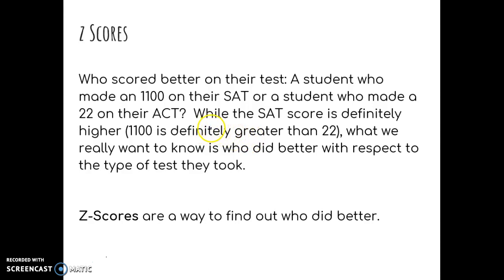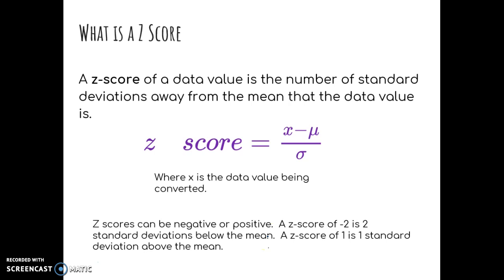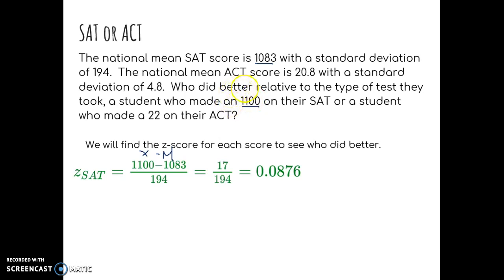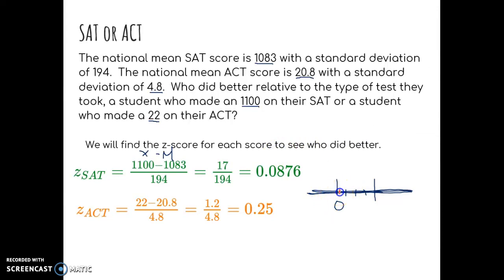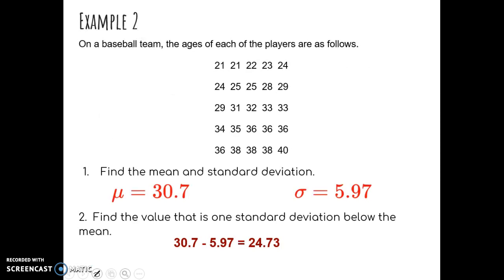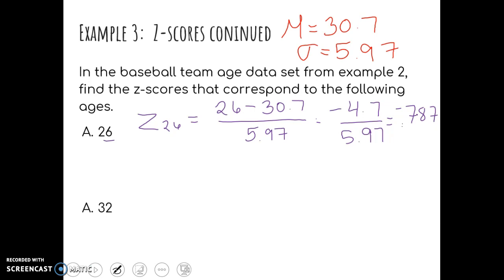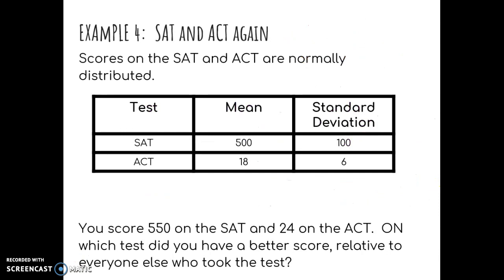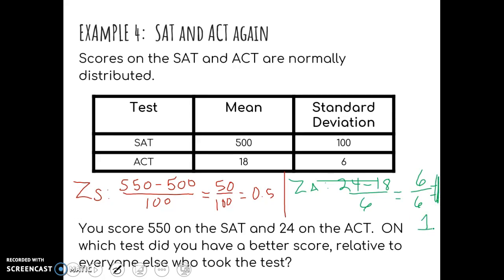Measures of Spread Part 2